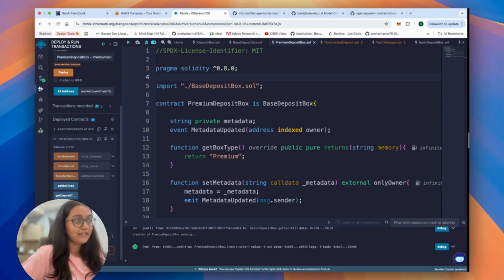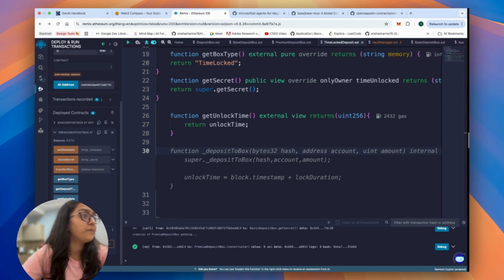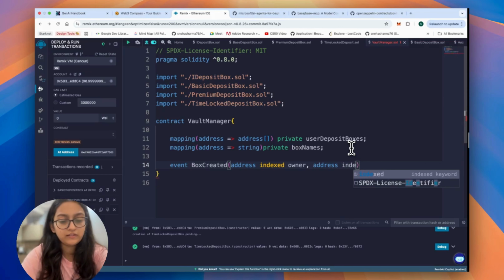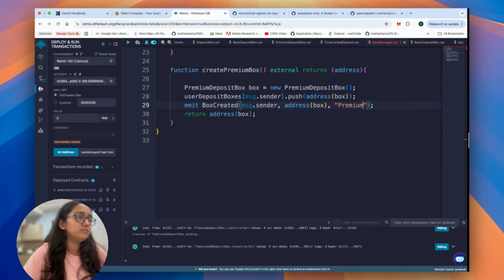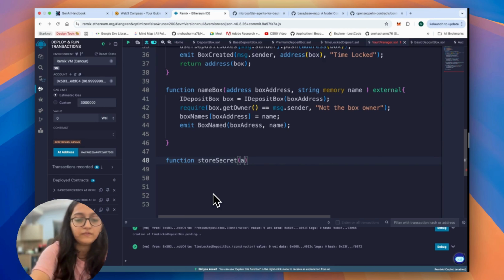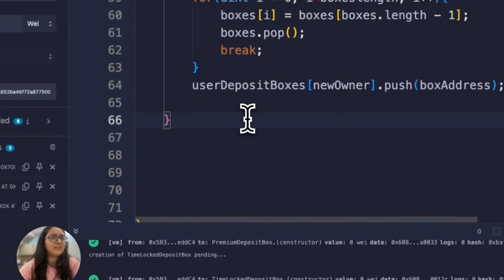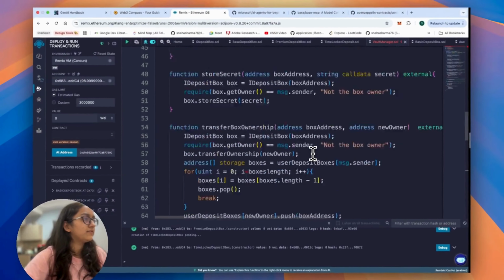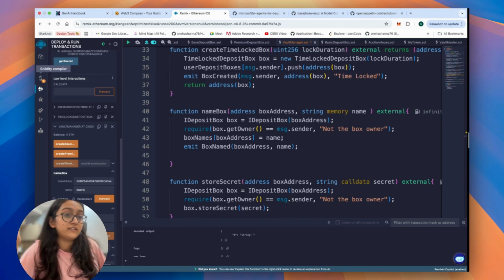30 days of Solidity | Day 14 | SafeDeposit Contract | Part 2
In Part 2, we finish what we started by adding logic that makes the system dynamic, smart, and user-friendly — the kind of vault system that could power a real dApp.

You’ll build:

⏳ TimeLockedDepositBox – a vault that won’t open until the clock says so

🛠️ VaultManager – your one-stop-shop to:

Create different box types

Store secrets

Rename boxes

Transfer ownership between users

Track everything cleanly